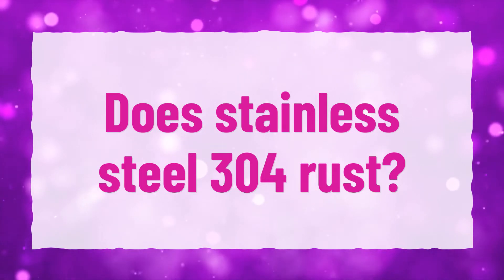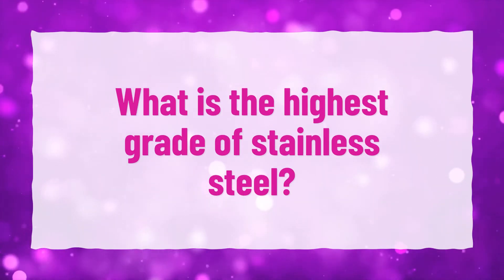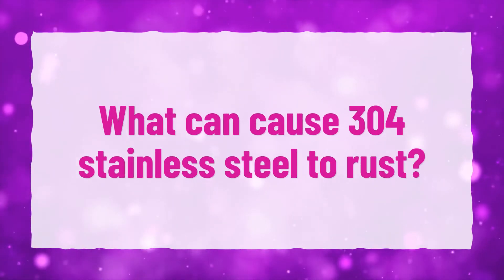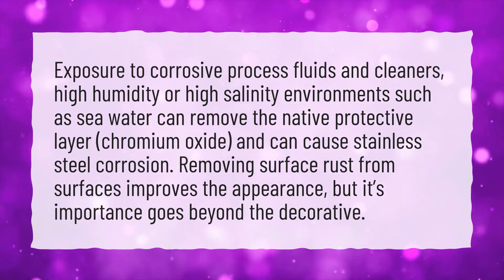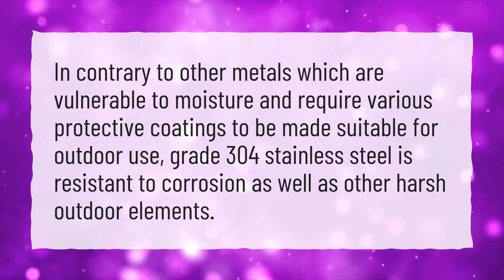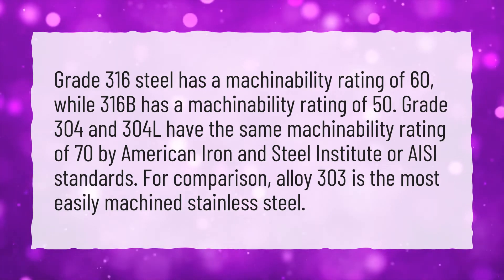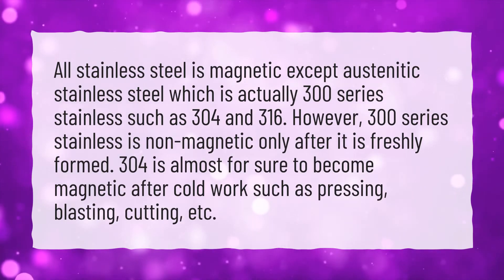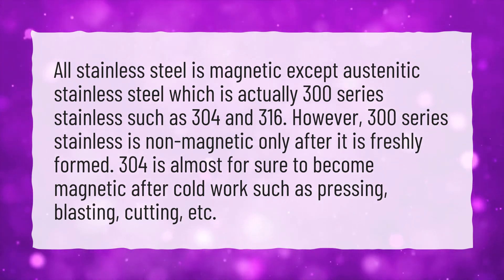Does stainless steel 304 rust?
More About What Is 304 • Does stainless steel 304 rust?